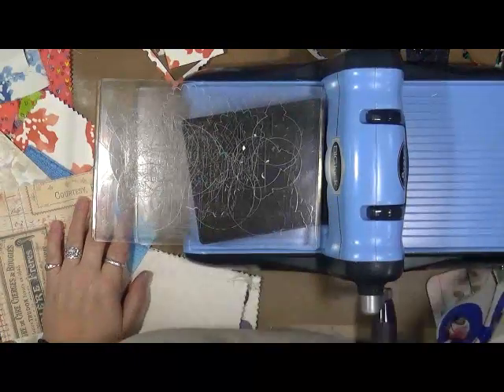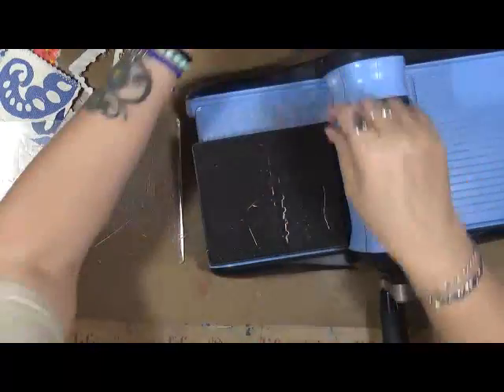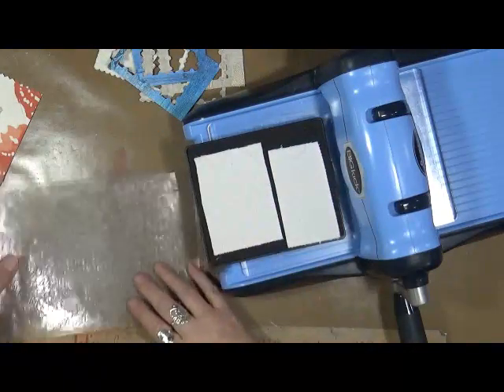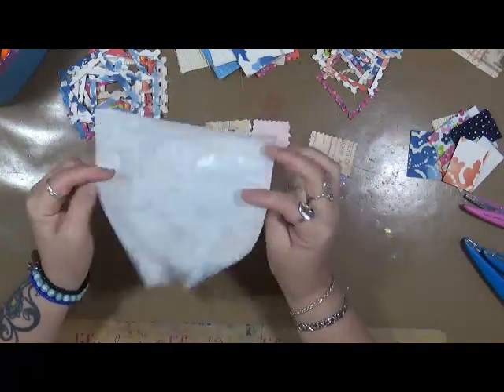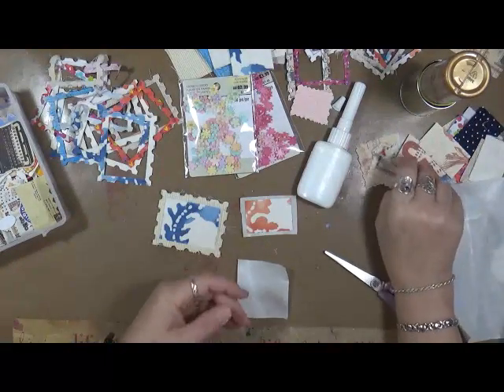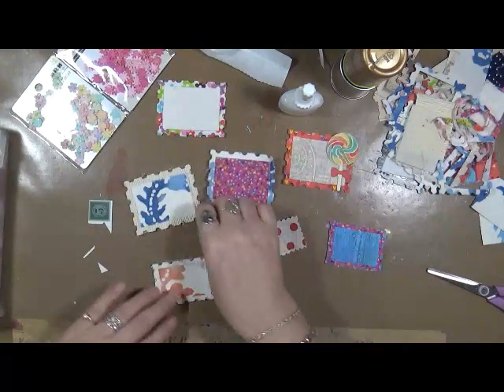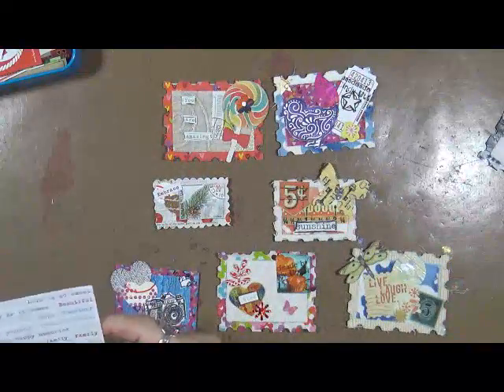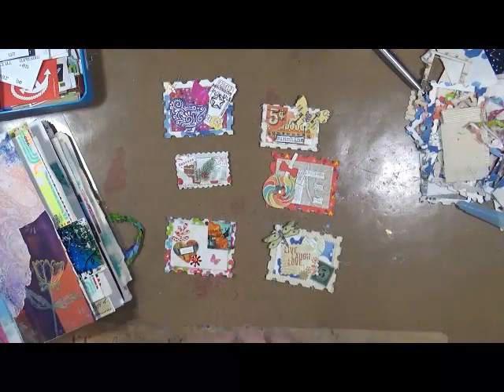Cindy's July Monthly Challenge